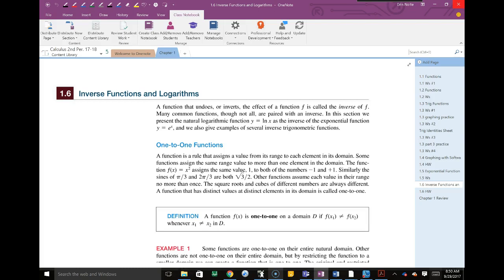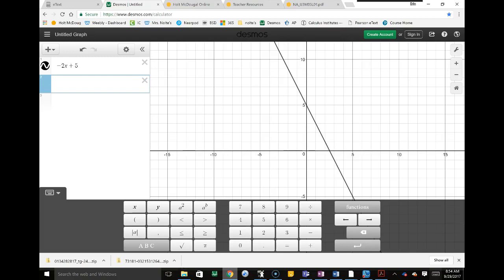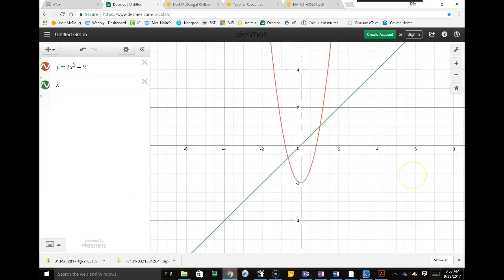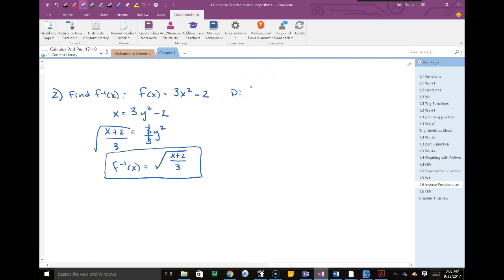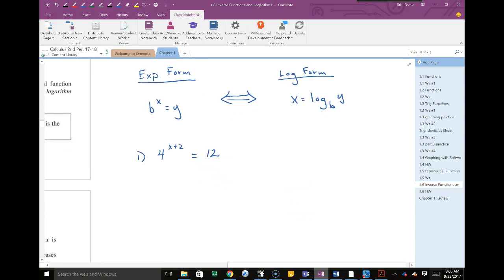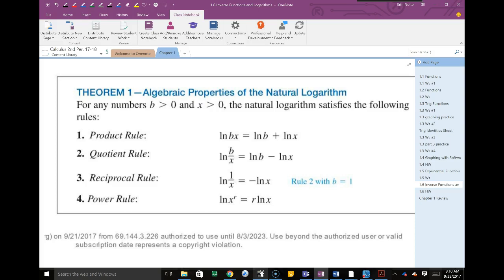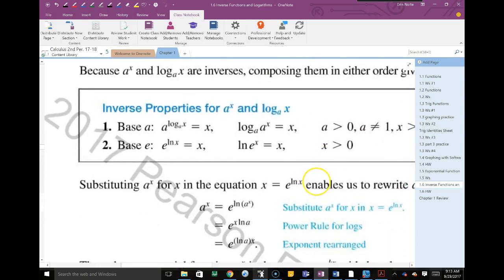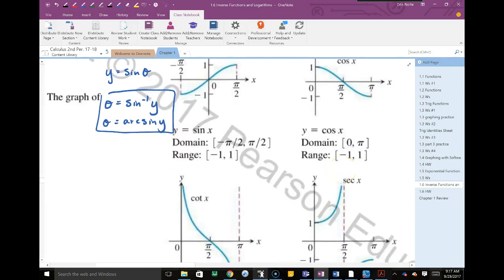1.6 Calculus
Inverse Functions and Logs